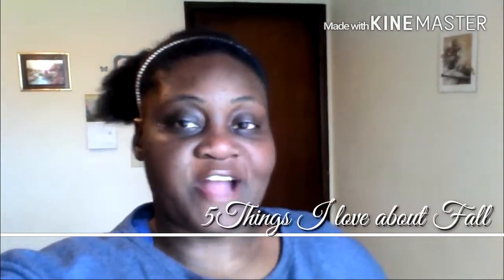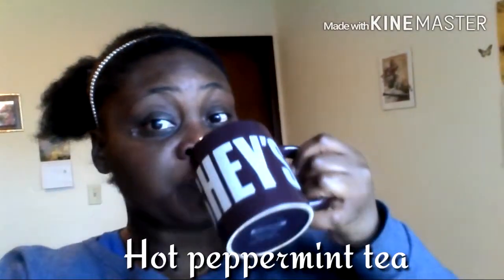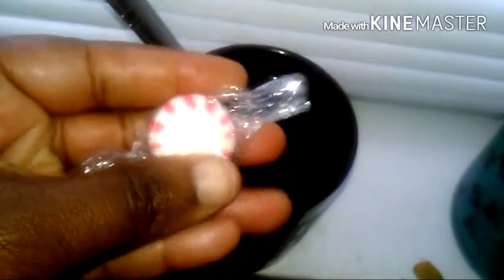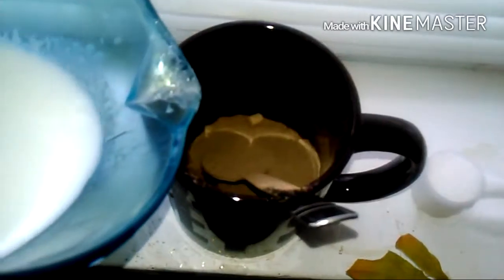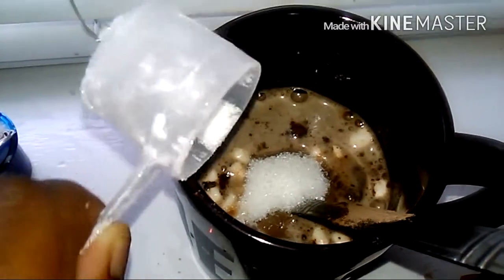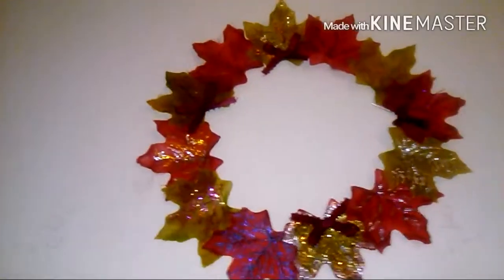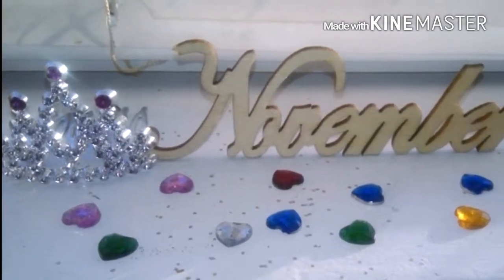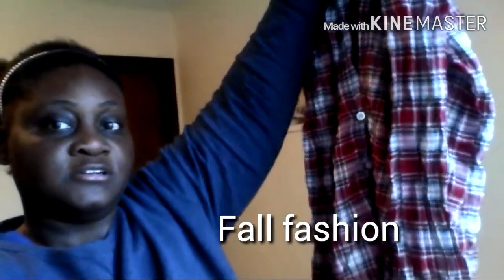5 Things I love about Fall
Hello to my craft artist I know like fall inspired videos,so this is one.